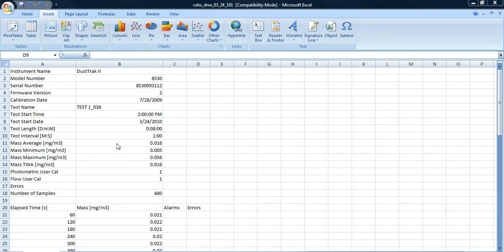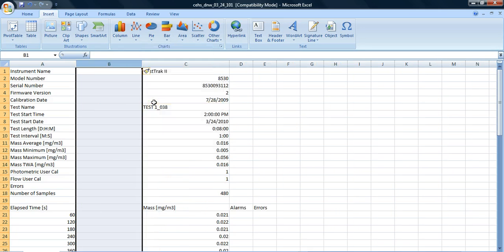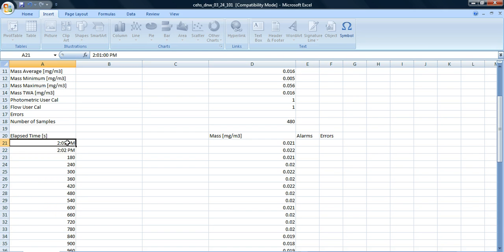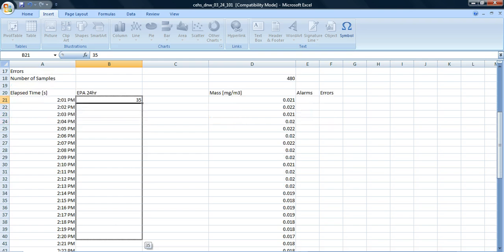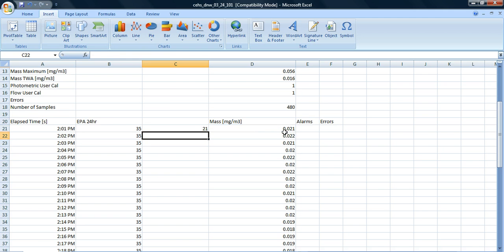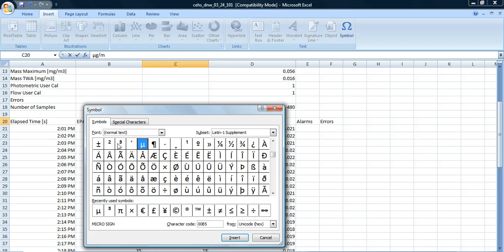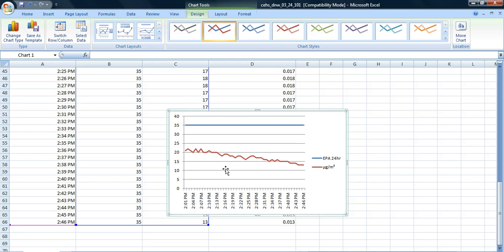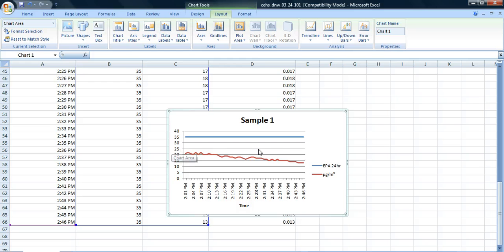How to make an Excel graph with a DustTrak data file.